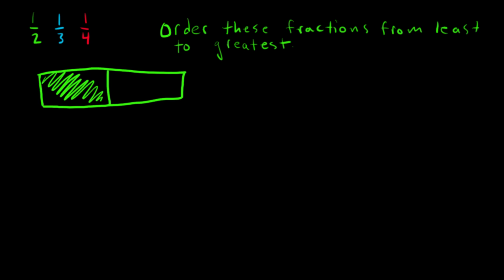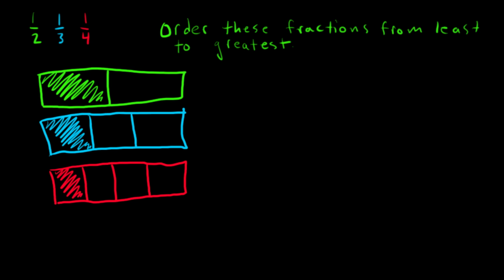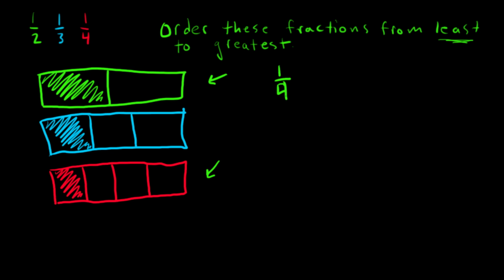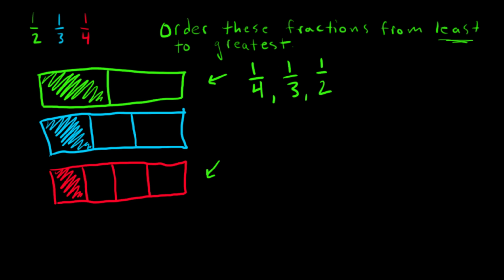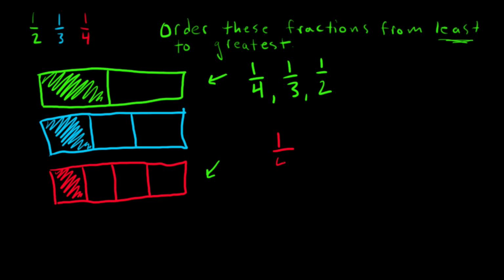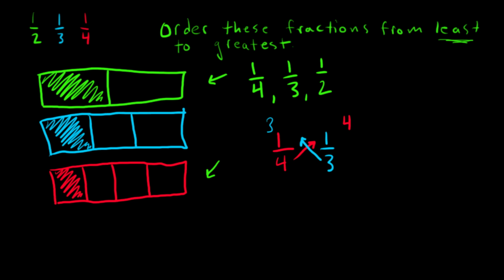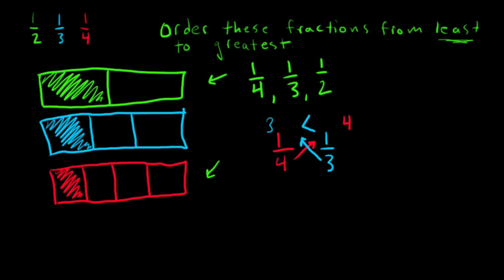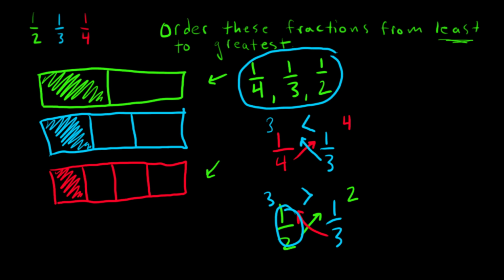Ordering Fractions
Comparing and ordering fractions with fraction strips and checking work with cross-multiplication.